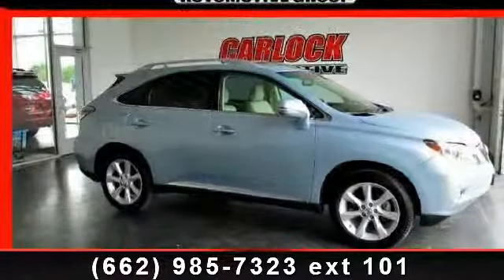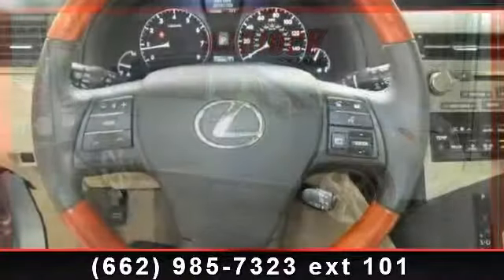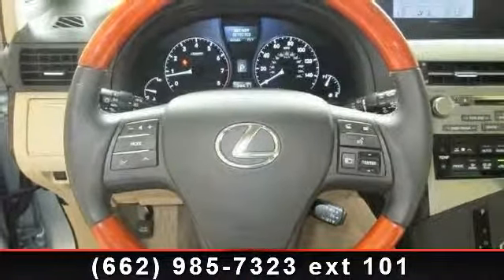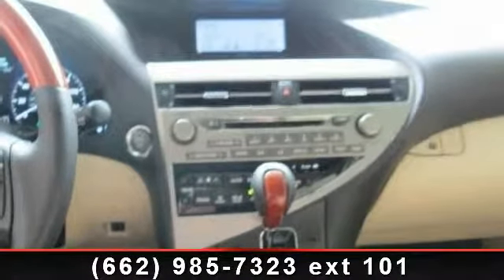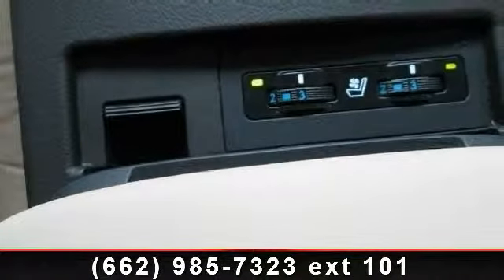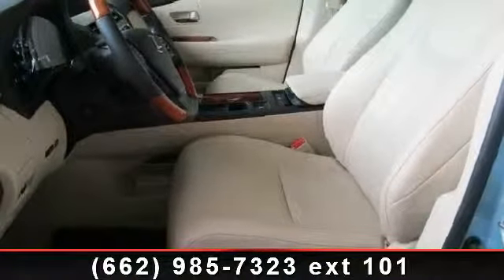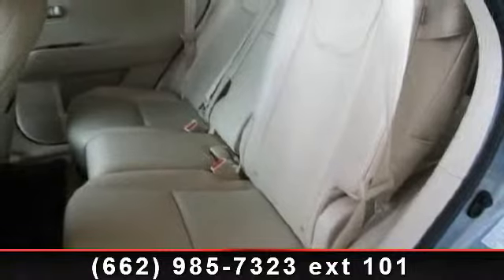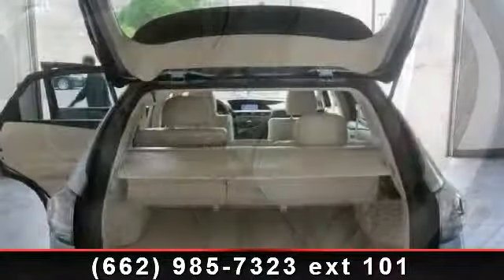2012 Lexus RX - Carlock Toyota of Tupelo - Saltillo, MS 388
Check out this 2012 Lexus RX 350. If you are looking for a first class ride you have found it. This vehicle comes with a reliable 6 cylinder engine, connected to a smooth shifting automatic transmission. Enjoy these notable features: Universal Garage Door Opener, Power Outlet, Rear A/C, Bluetooth Connection, Floor Mats, Multi-Zone A/C, Premium Sound System, and Rear Defrost. A test drive is waiting for you.